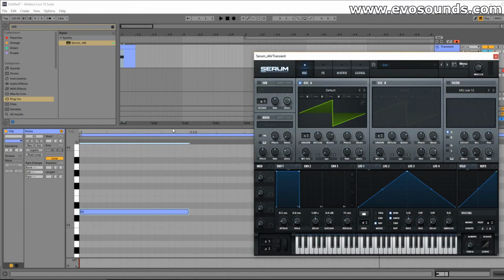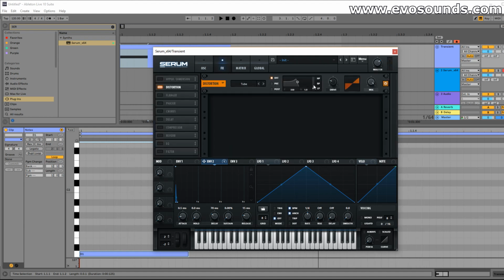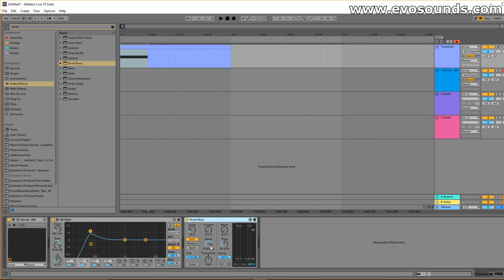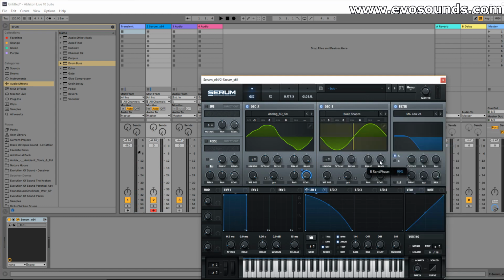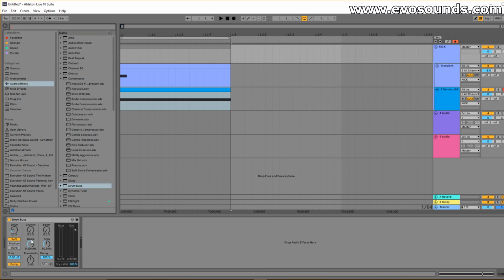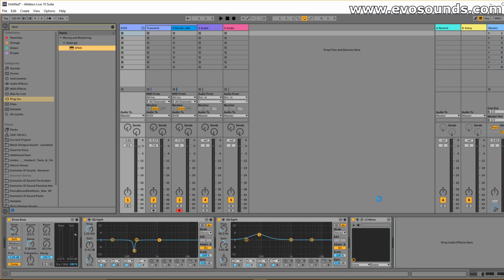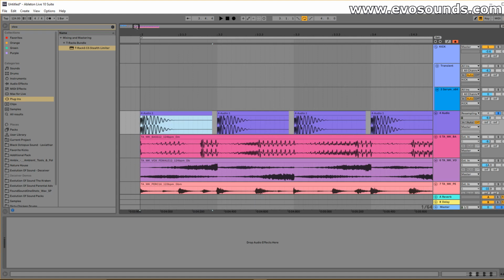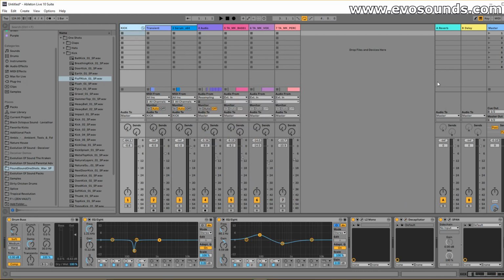How To Make Your Own Kick Drums From Scratch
In this tutorial, I teach you guys how to make a kick drum by utilizing 2 serum instances and processing. If we break down the synthesis of a Kick Drum, it comes down to 2 things; the transient, and the body of the kick.
The transient of a kick is created by utilizing a fastpitch envelope on wavetable of choice, from there process and layer with white noise or hats. The body of the kick will always contain the low-end information which will almost always be a sine or triangle wave. Bringing these two together and processing will result in the kick drum.